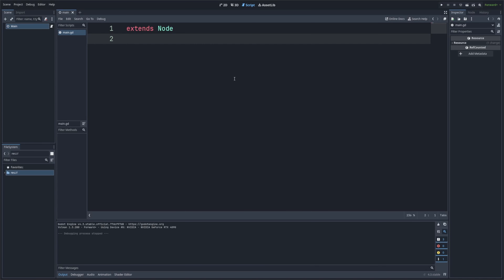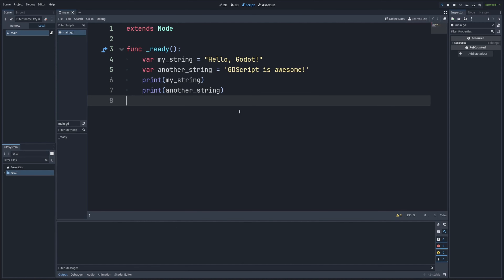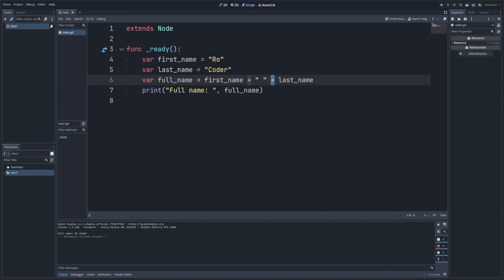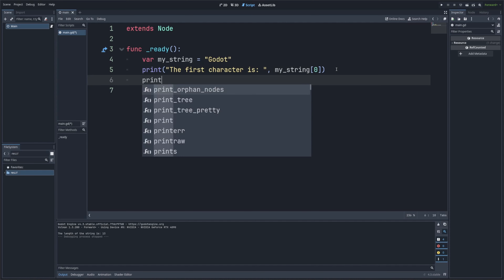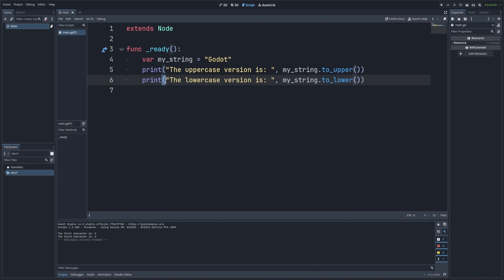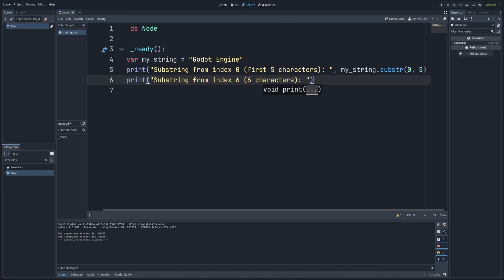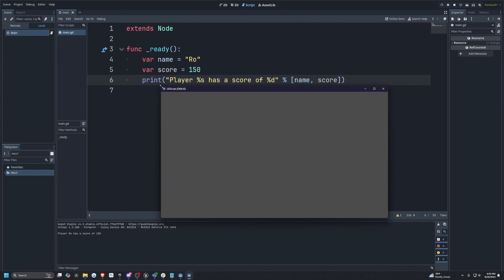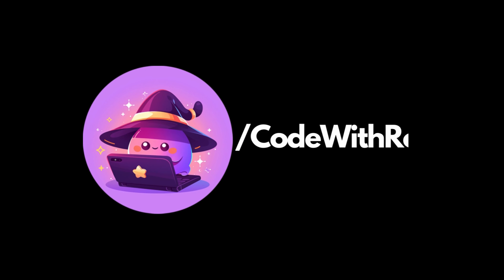GDScript Strings & String Operations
UE5
Godot
C++
Python